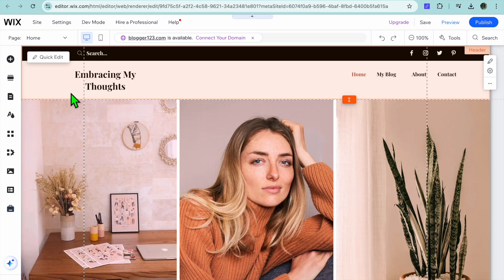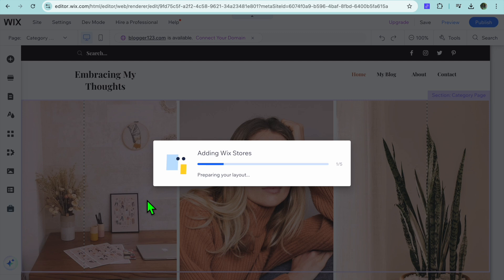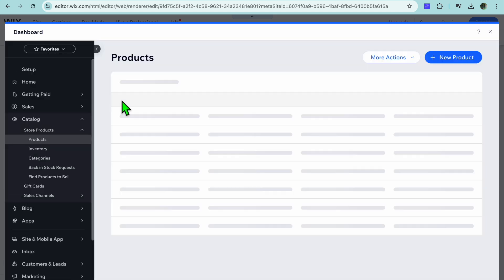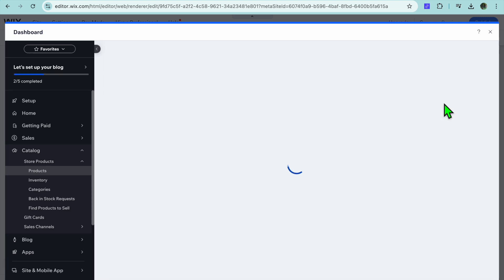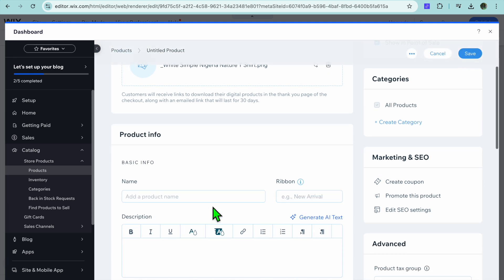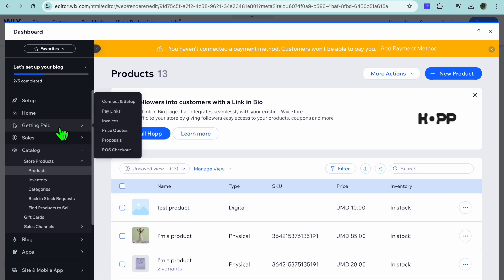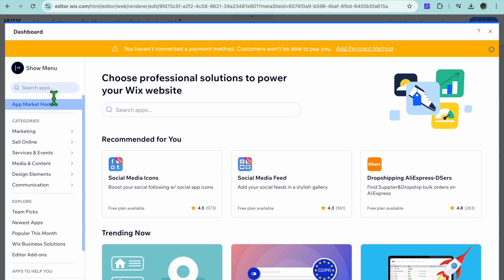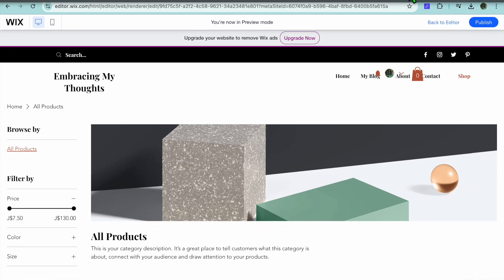How To Add A Store Page In Wix